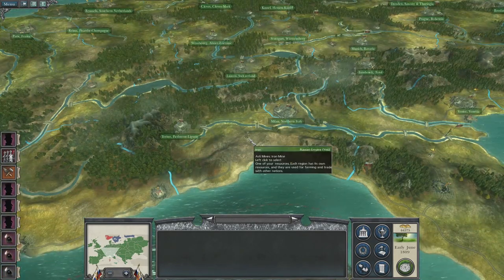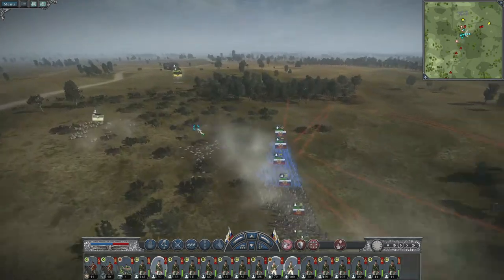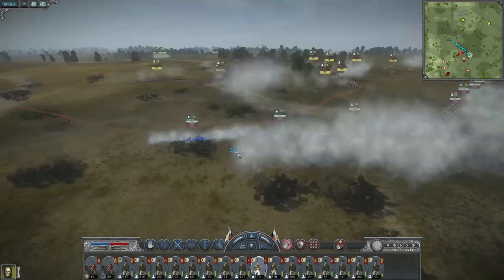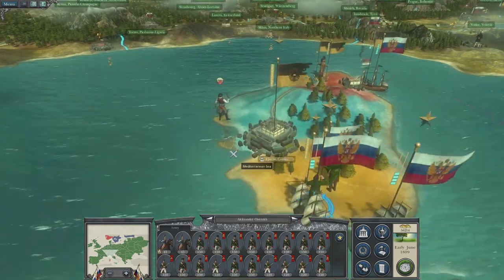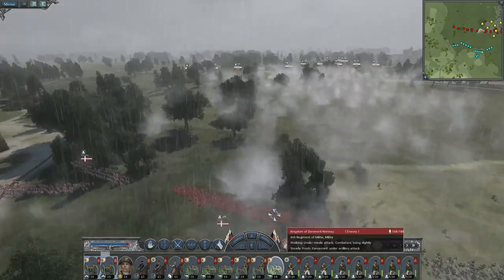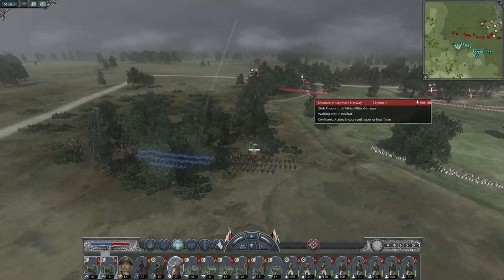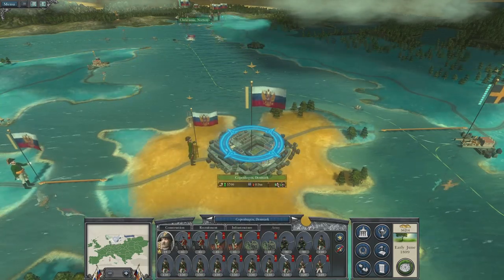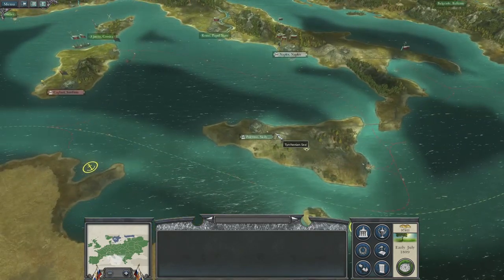Napoleon: Total War - Campaign: Russia - Episode 36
Game: Napoleon: Total War

The invasion forces are on the move, it is time for Austria and Denmark-Norway to become but footnotes in the glorious history of Russia